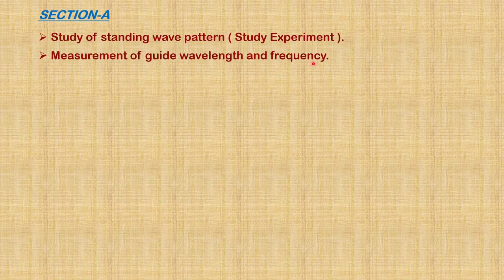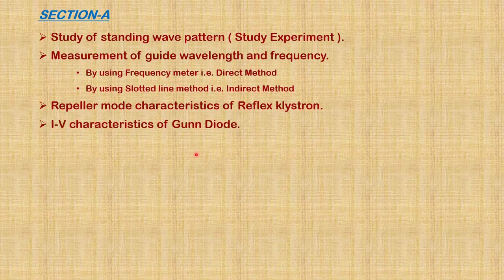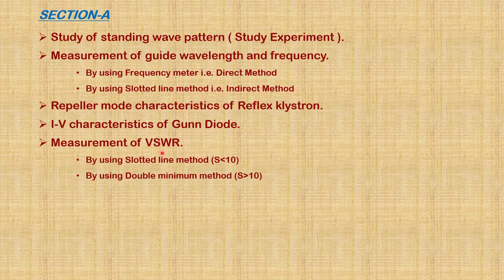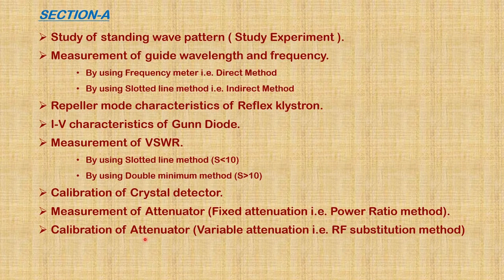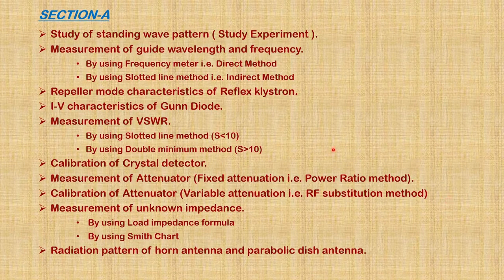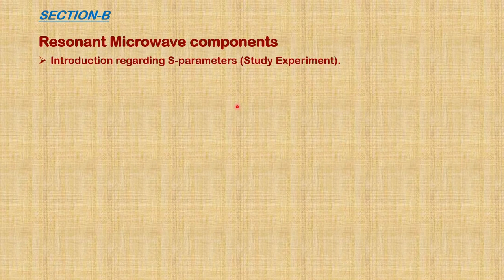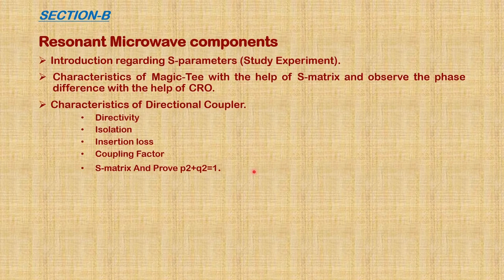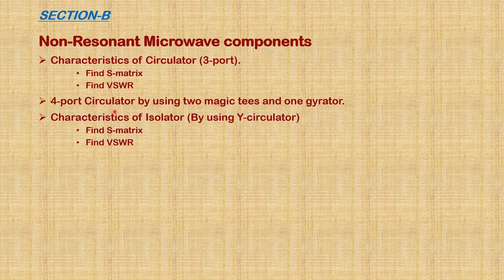#0.A List of the Experiments.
In this video List of the experiments and there Introduction is explained.